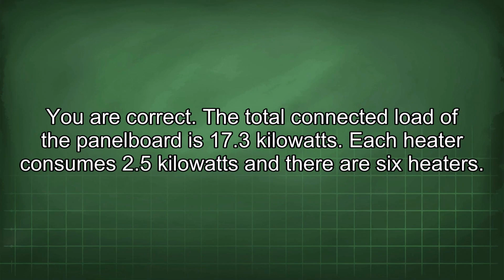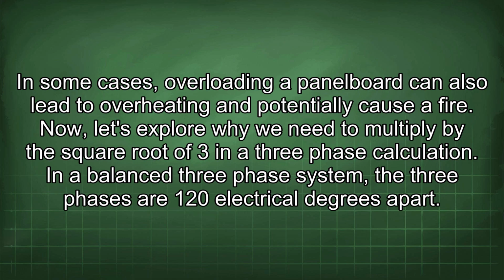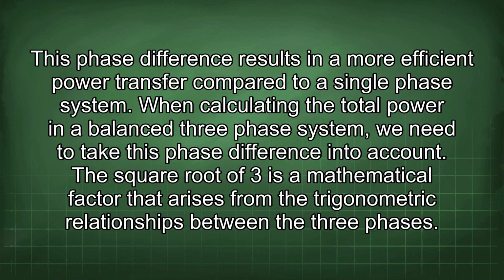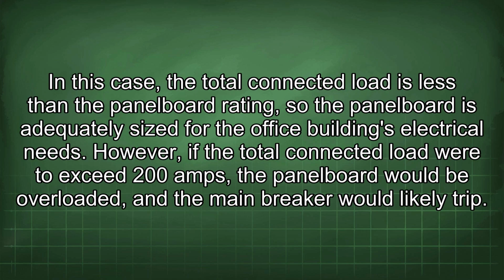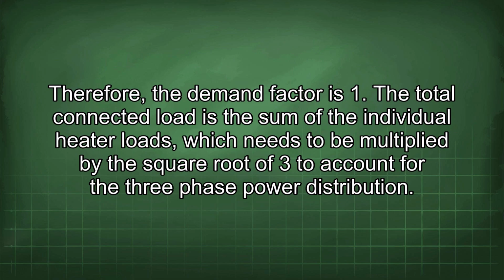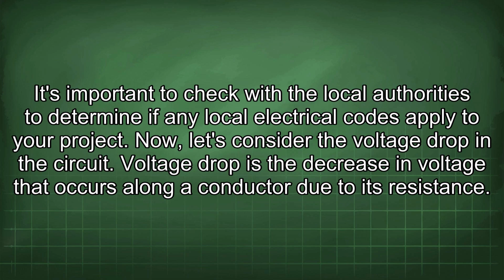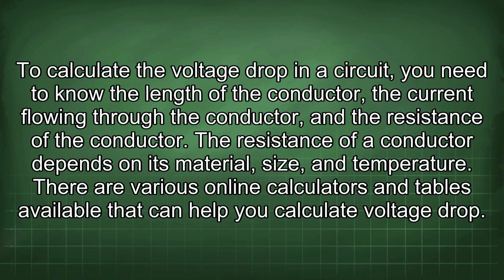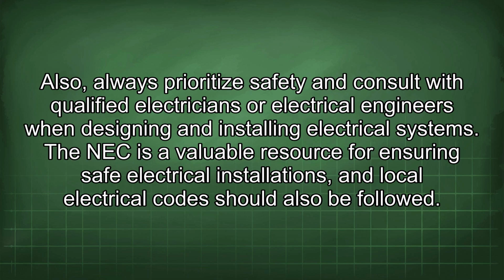Calculating Three Phase Heater Load Correctly Explained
Learn how to accurately calculate the total connected load for a three phase heater installation. We'll cover the difference between total connected load and panelboard rating. Understand how to apply the square root of 3 in three phase calculations.